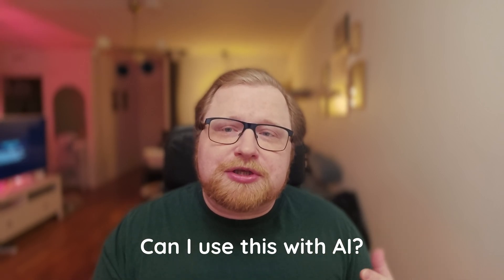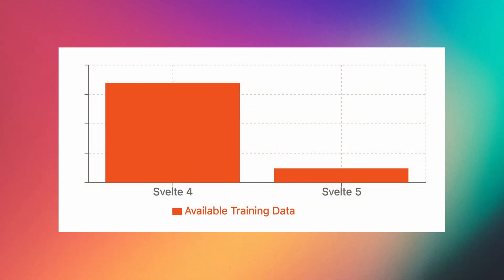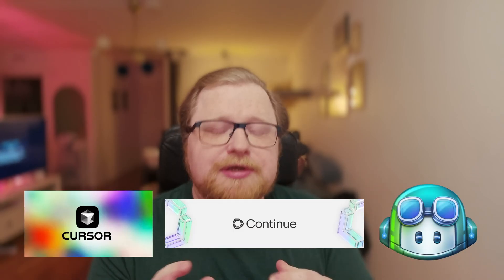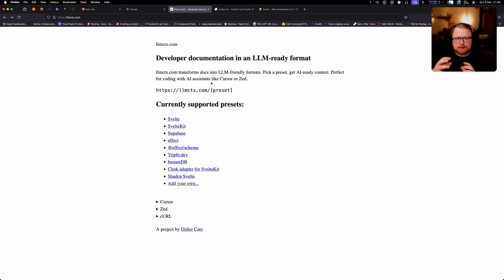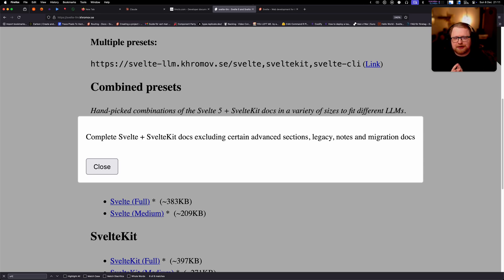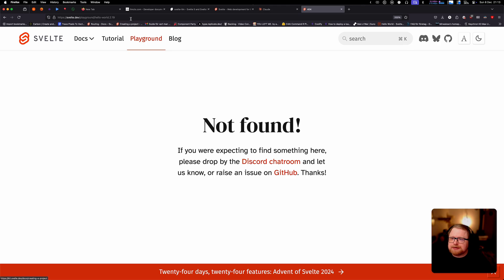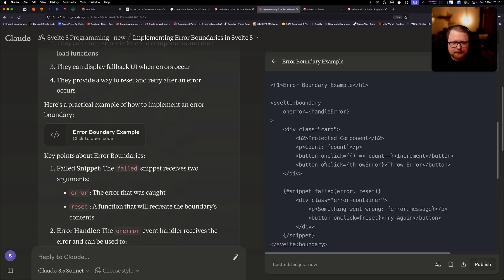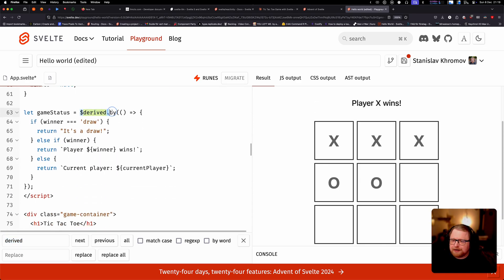Perfect Svelte 5 code completion for any LLM - Claude, ChatGPT and GitHub Copilot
00:00:00 Introduction to AI and Svelte 5
00:02:13 Using Context to Solve LLM Problems
00:05:52 Introducing svelte-llm
00:11:50 Demonstrating Svelte Map and Error Boundaries
00:14:02 Building a Tic-Tac-Toe Game with Runes

Learn how to make AI assistants write modern Svelte 5 and SvelteKit code, even though they haven't been specifically trained on it. We solve common issues like outdated syntax and mixed Svelte versions by preloading documentation context.

We'll build everything from basic components to a complete Tic-Tac-Toe game using runes and TypeScript, showing how to get consistent, modern code from any AI assistant. The approach works across different LLMs and helps bridge the gap between AI training cutoff dates and the latest framework features.